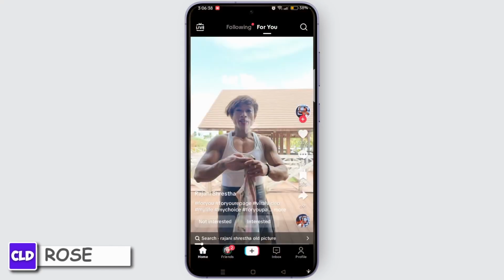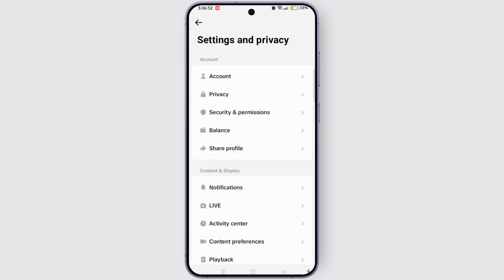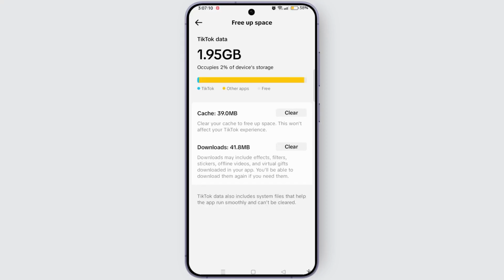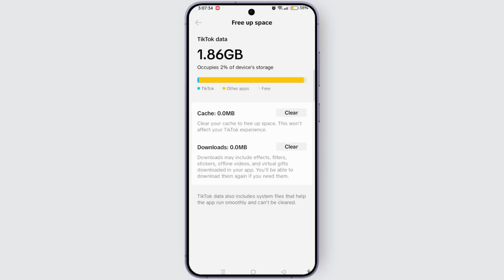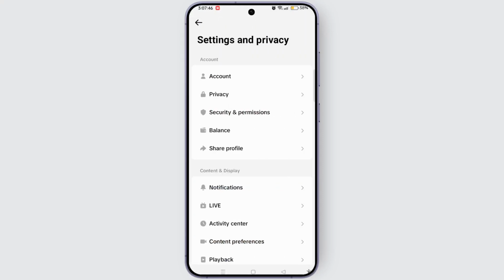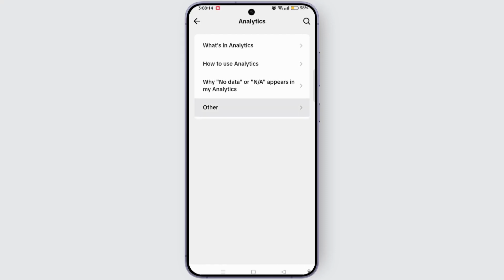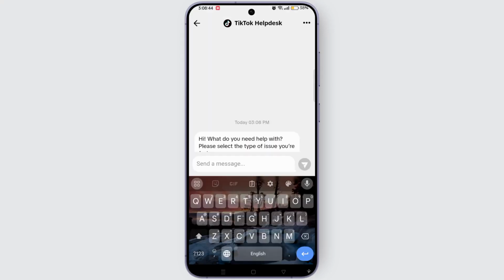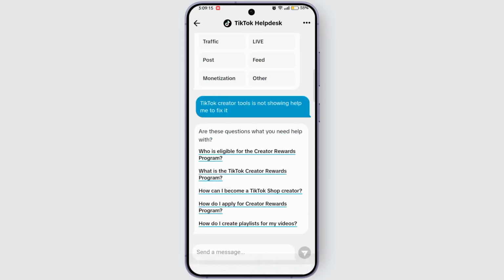How to Fix TikTok Creator Tools Not Showing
Quick tutorial on How to Fix TikTok Creator Tools Not Showing.

Are TikTok creator tools not showing up on your account? This video will guide you through the steps to fix this issue and get your creator tools back. Whether you're asking, "Why are my TikTok creator tools not showing?" or need help troubleshooting the problem, this tutorial has you covered. Learn how to resolve the issue quickly and regain access to all the features you need to enhance your TikTok experience. Watch now to find out how you can fix TikTok creator tools not showing!

Timestamps:

00:00 How to Fix TikTok Creator Tools Not Showing
00:10 Why Are TikTok Creator Tools Not Showing?